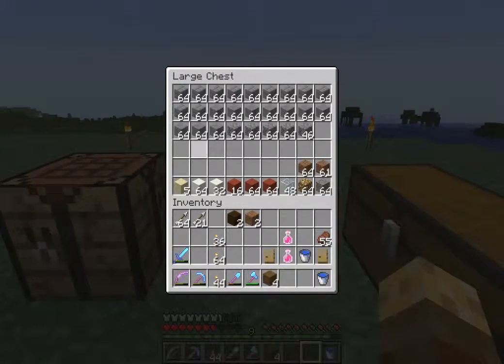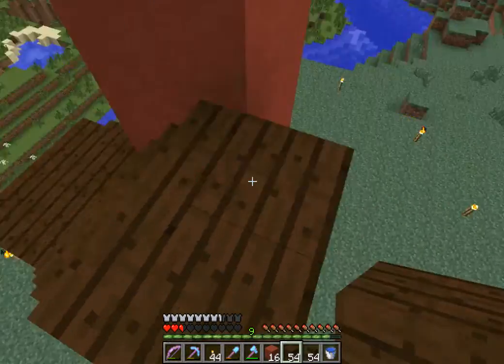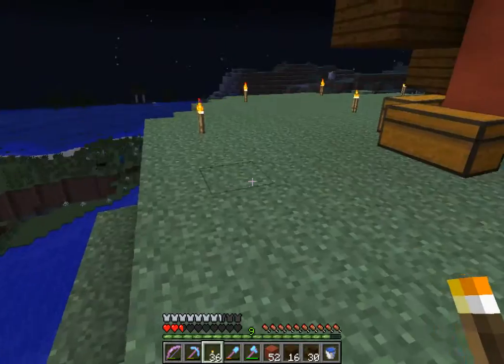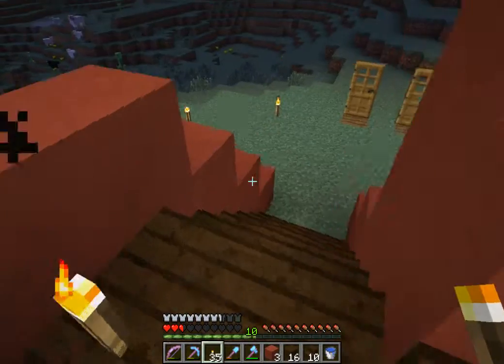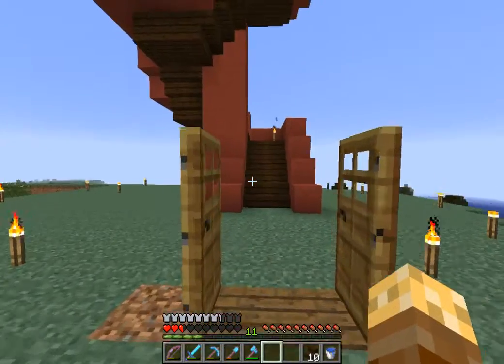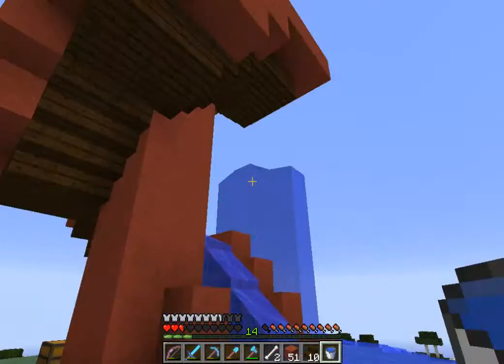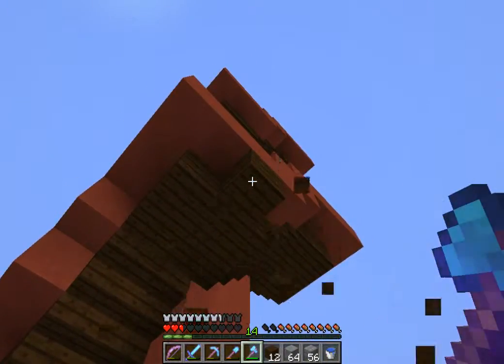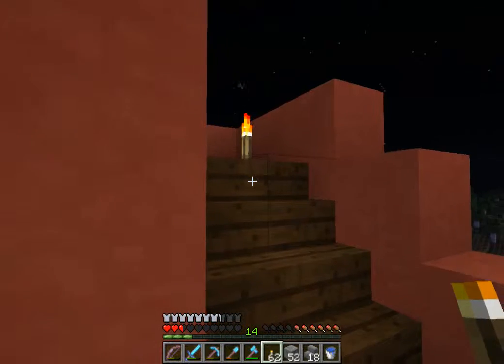Minecraft let's play with Stien #2 Lookout Tower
Lets play adventure on my personal server.
ultra hard setting (no health regen)
1.7.2 "the update that changed the world"
death counter so you can see how many times i have died off camera as well as on :)